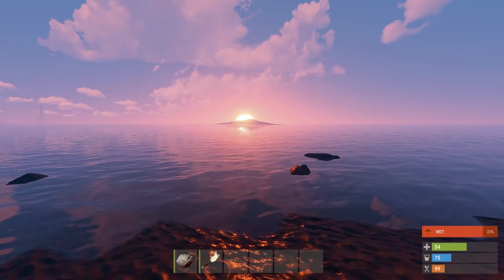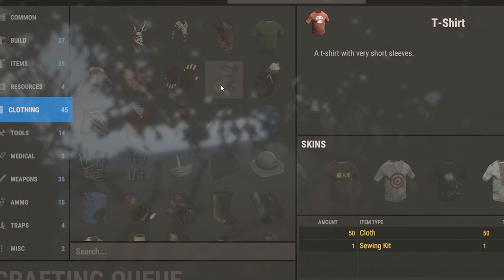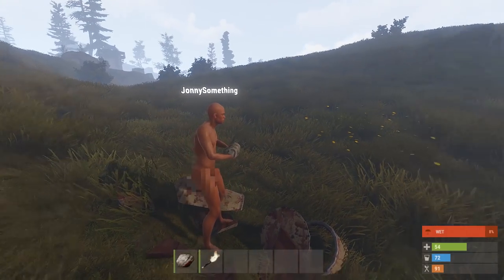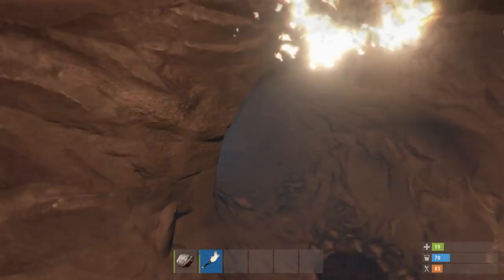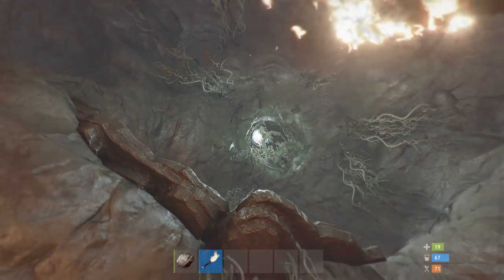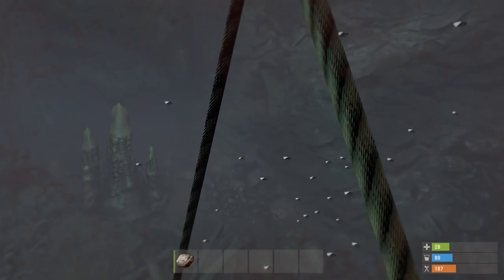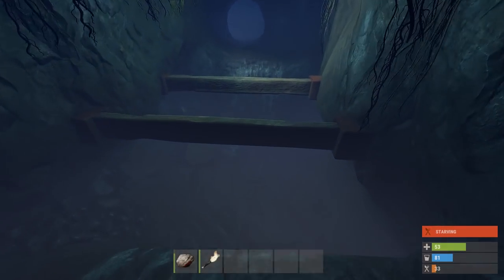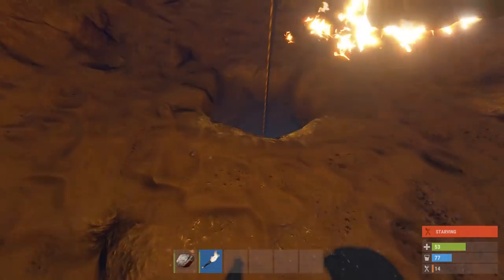Component System + New Caves Review and Impressions (Rust)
This is my review of the new component system and new cave systems in rust. i review how and what it takes to craft all of the items, i explore caves and get an airdrop.

Rust Component System and Caves

rust